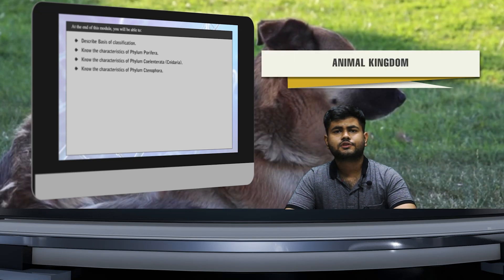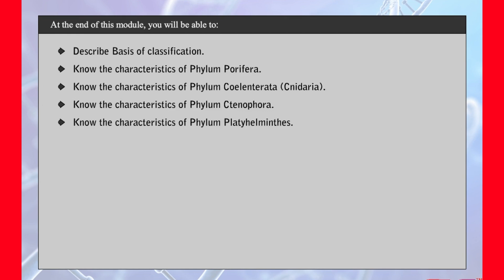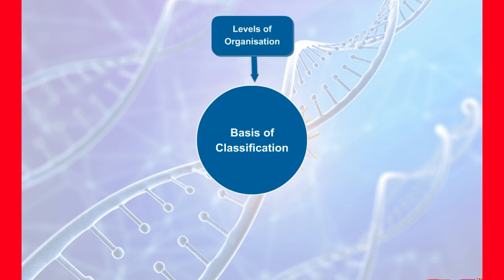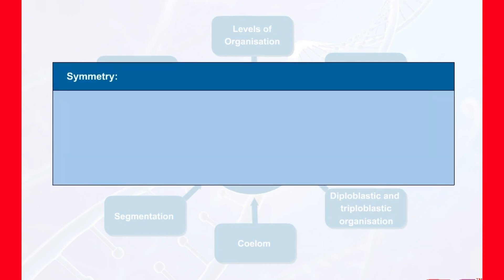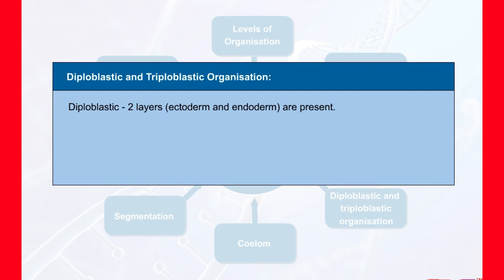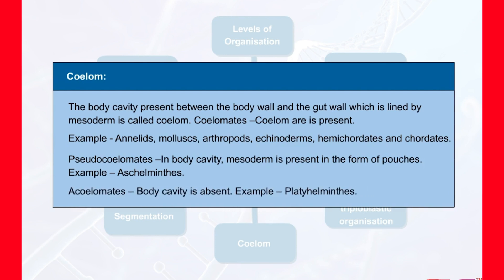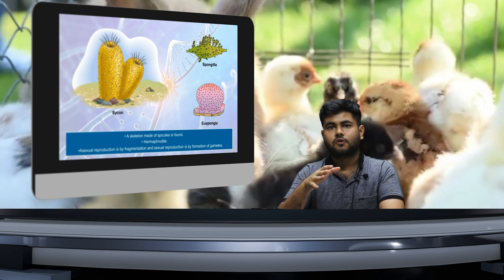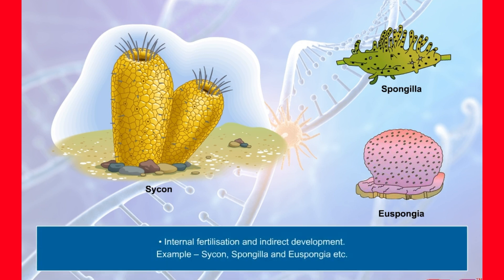Animal Kingdom Class11 Biology Chapter 4 - Video 1 I NCERT I CBSE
In this session we are trying to understand NCERT Class 11 - Ch 4  - Biology - Animal Kingdom.

This chapter has been clearly explained with lots of relevant pictures / animations specially suited to completely clear the concept of each and every child. The chapter has been explained by a B.Ed trained & CTET qualified professional teacher.

We at 'S2S Classes' hope that this video will help a lot to both students and parents for easy understanding of the chapter.